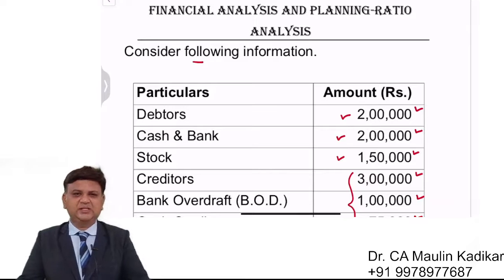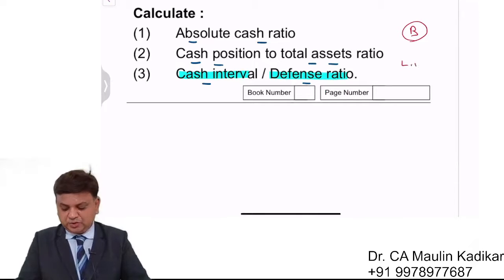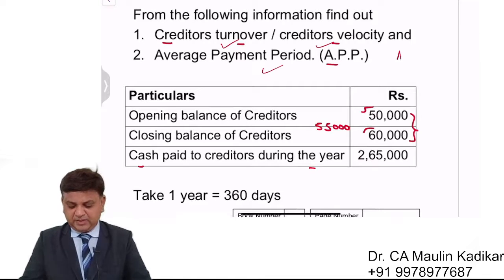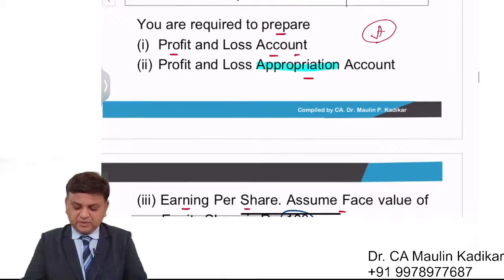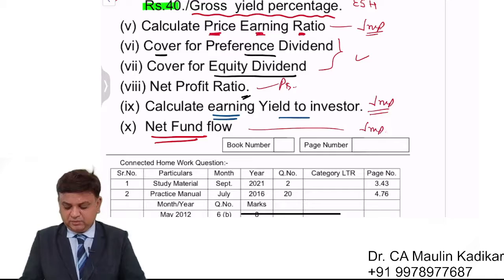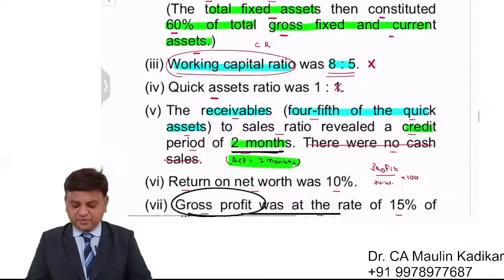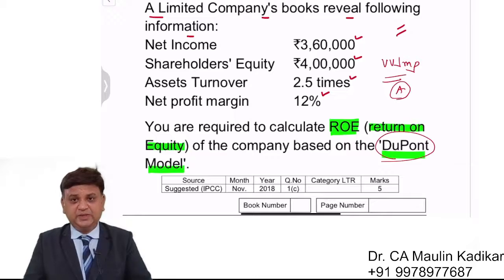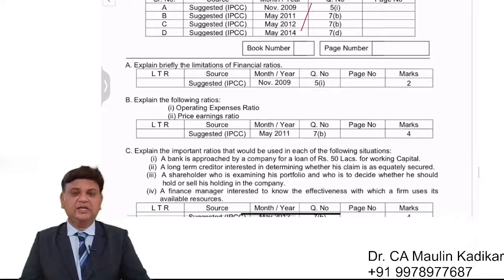ABC analysis Of The Chapter